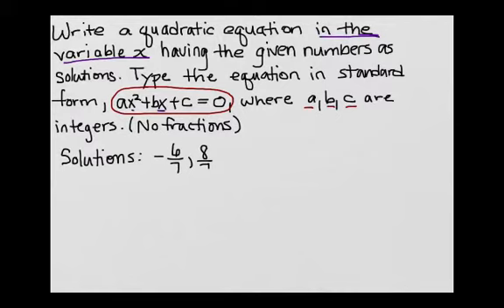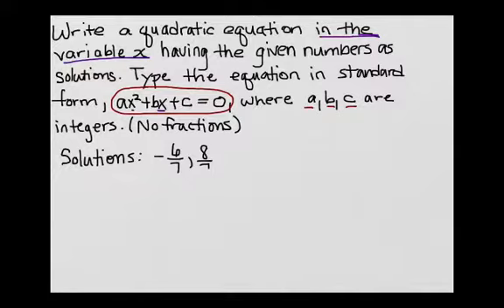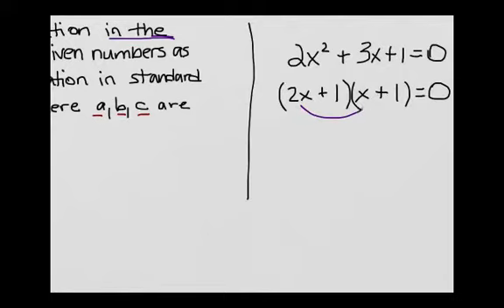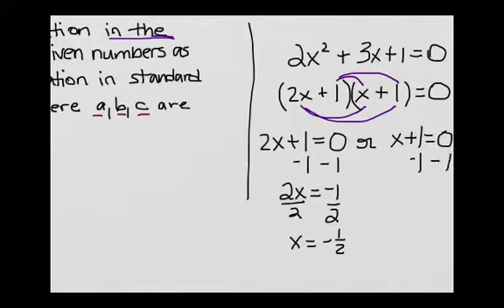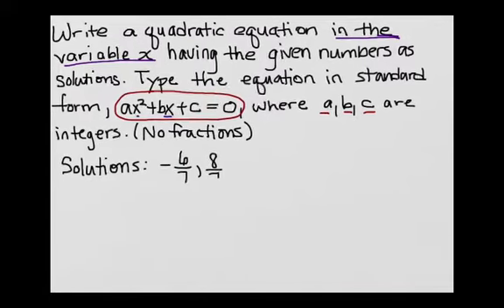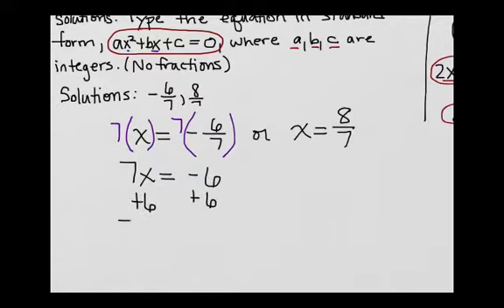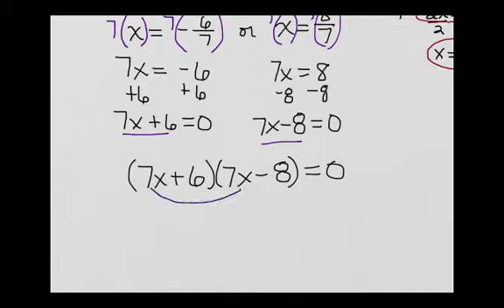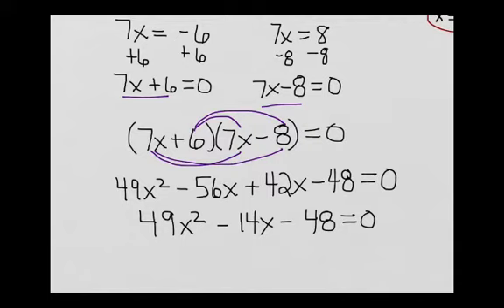Write a quadratic equation with given solutions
This video shows an example of writing a quadratic equation with given solutions.